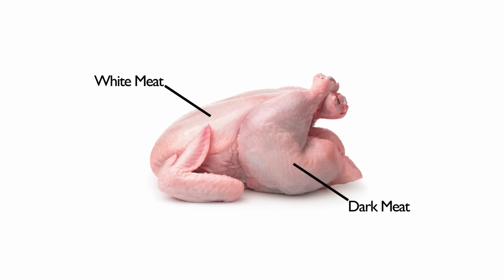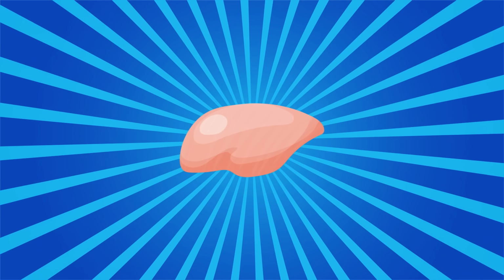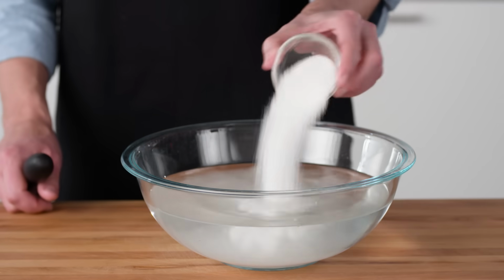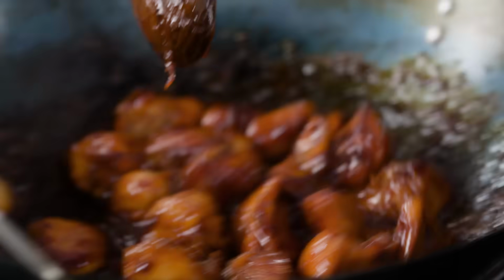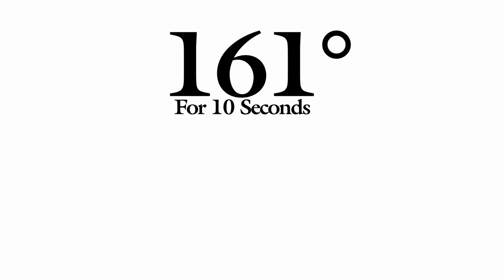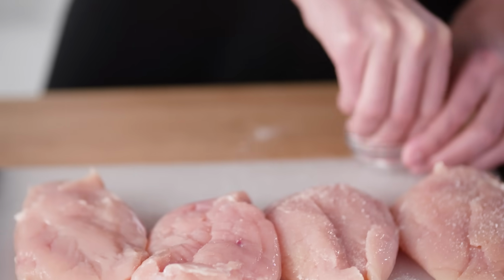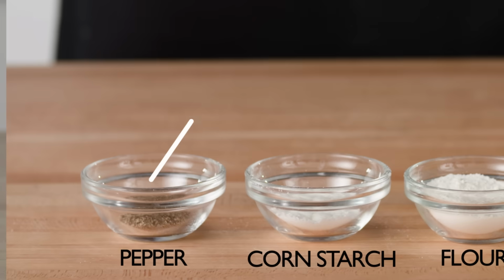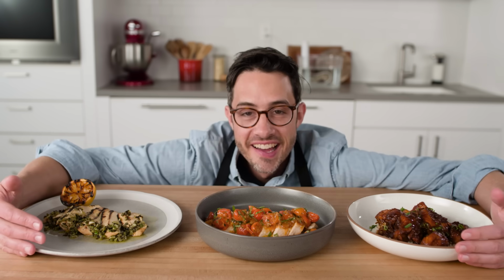Never Eat a Dry, Boring Chicken Breast Again | What's Eating Dan?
Dan shows you failproof ways to cook boneless chicken breasts to achieve flavorful, moist, and tender meat—every time.